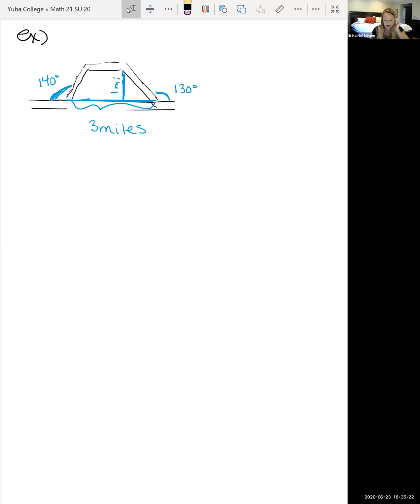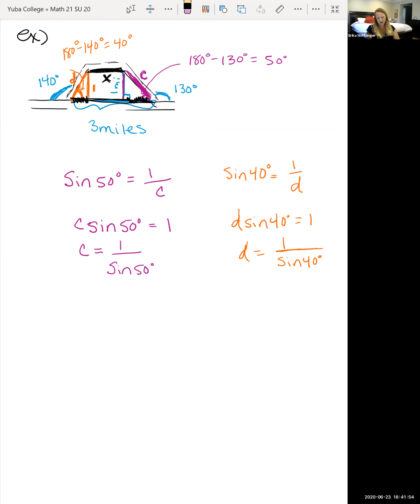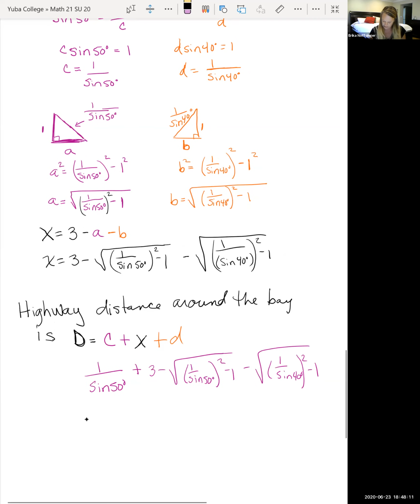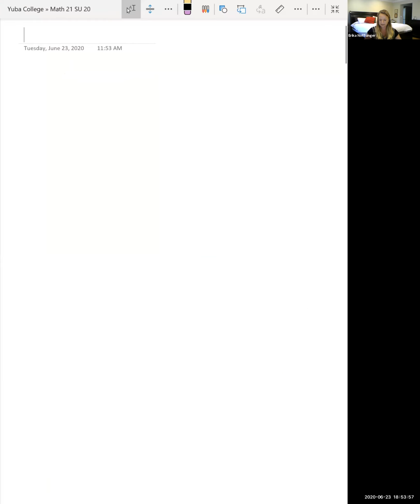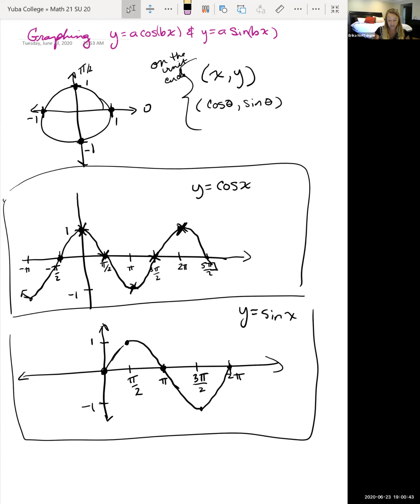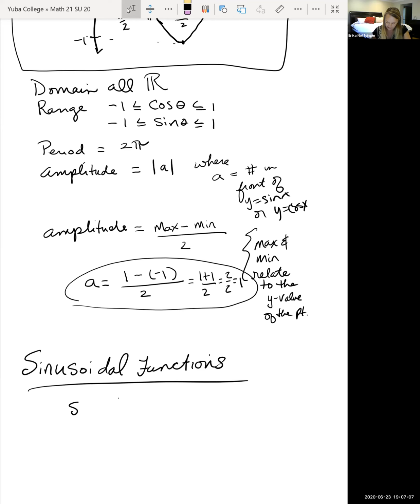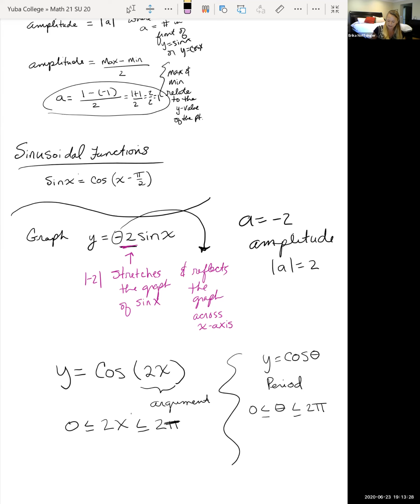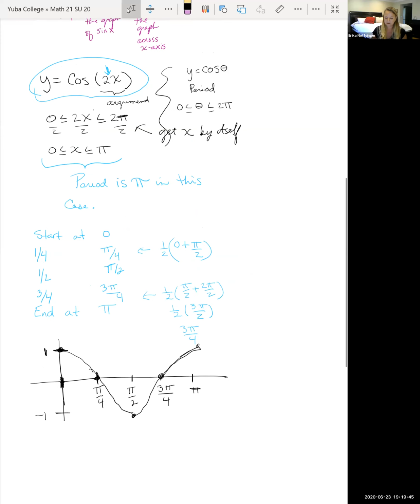Trigonometry - Right Triangle Application - Graphing Sine and Cosine Functions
Right Triangle Application, Graphing Sine and Cosine Functions